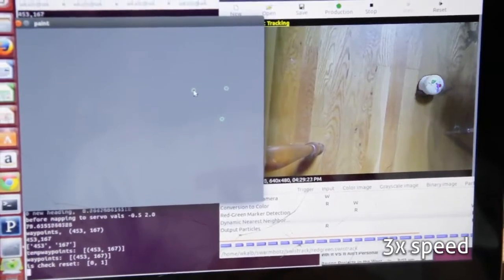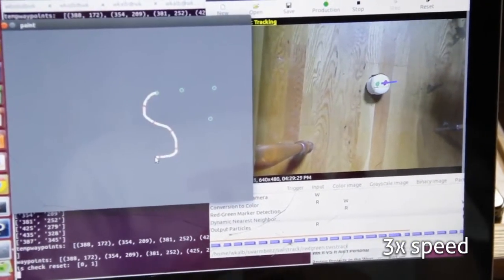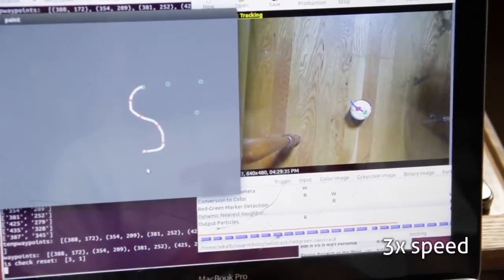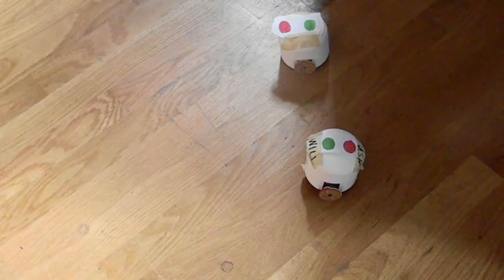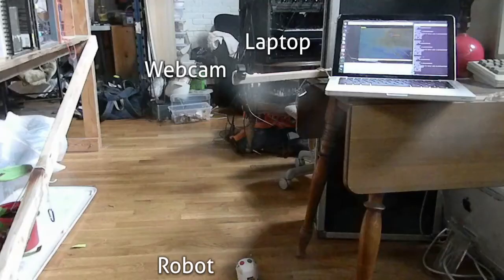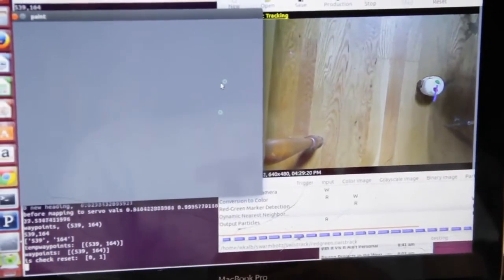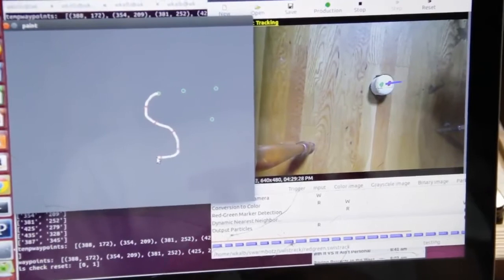Demo: Point and Click / "virtual line" following, computer vision robot control